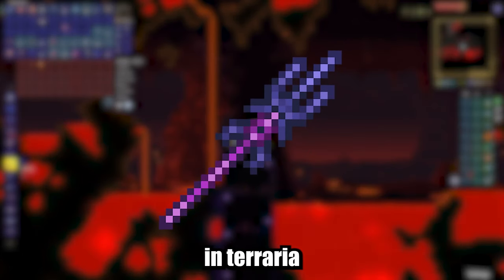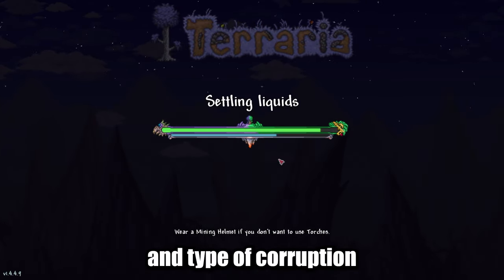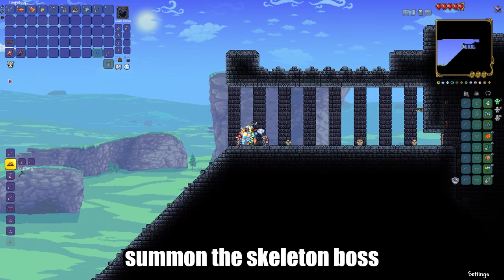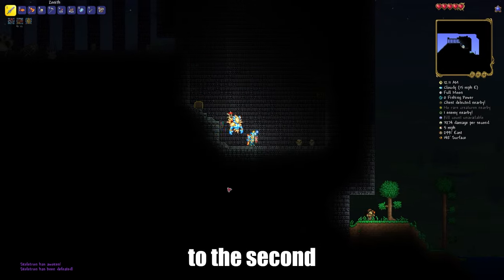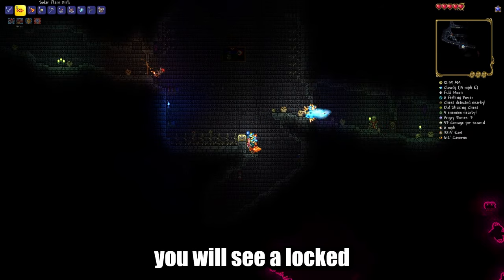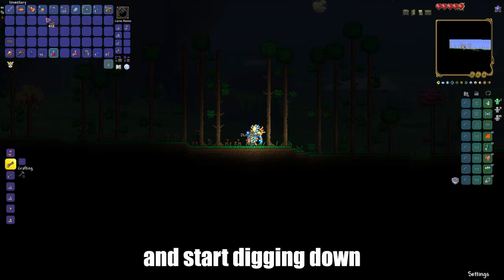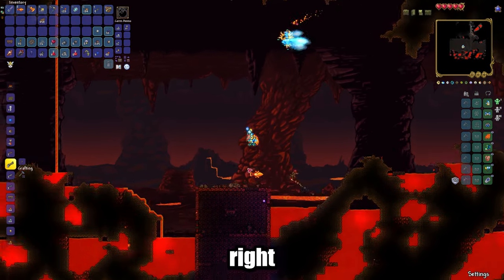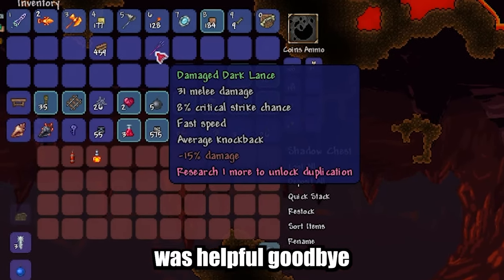Terraria How To Get Dark Lance | Terraria Dark Lance 1.4.4.9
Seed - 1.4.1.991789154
I'll show you how to get dark lance in terraria. So copy the seed from the description below, paste it and create a new world, you can change the difficulty of the world, but don't change the size and type of corruption of your world. Enter this world. After appearing go all the way to the right, to the dungeon, wait for the night, summon the skelton boss by talking with this old man. Kill the skeleton and go into the dungeon and take the golden key from the first chest and go down to the second large room, in this room you will see a locked golden chest, open it with the key you found earlier and take the shadow key from it. After that, return to the place where you appeared in the world and start digging down into the underworld. When you get here, go to the left to this large building and open this chest with the key found in the dungeon and take your dark lance.